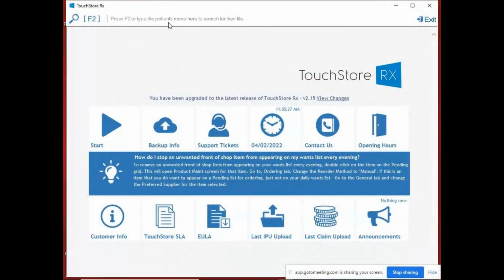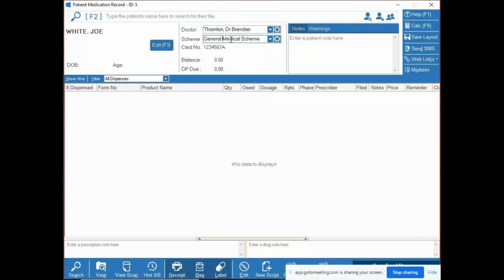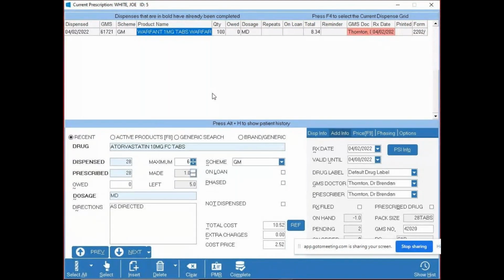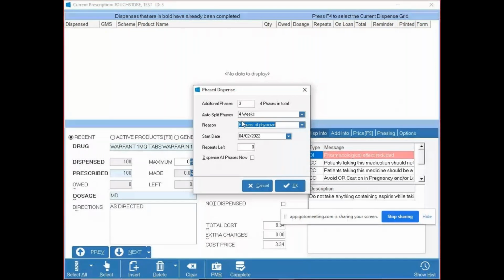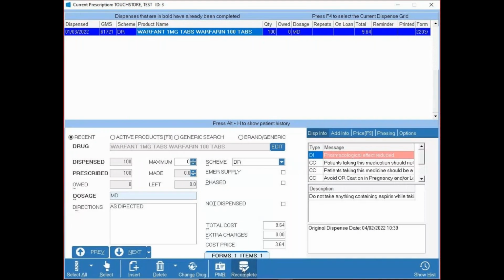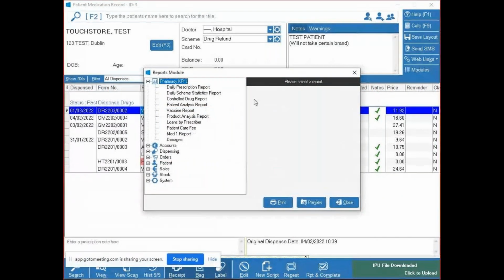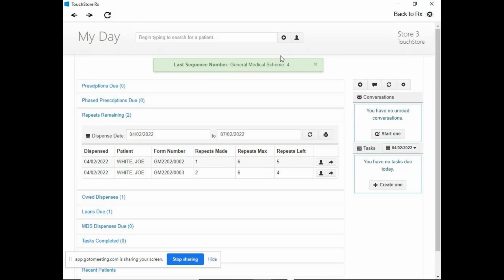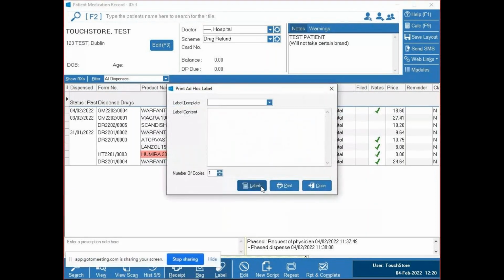Clarity Locums - TouchStore Rx 365 Training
A video of Clarity Locums' webinar with TouchStore Rx 365